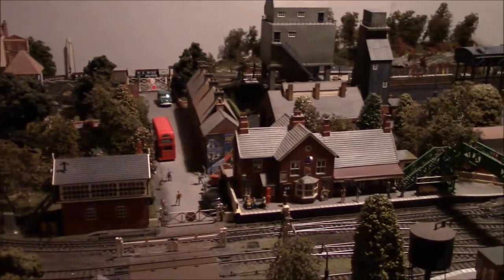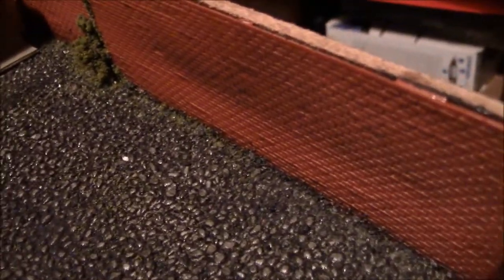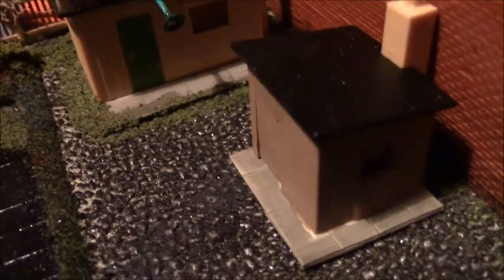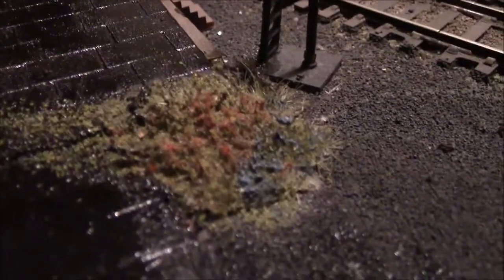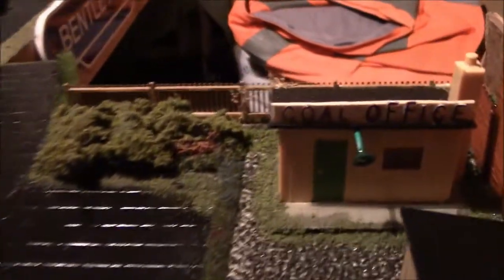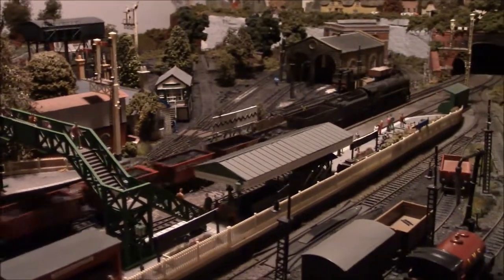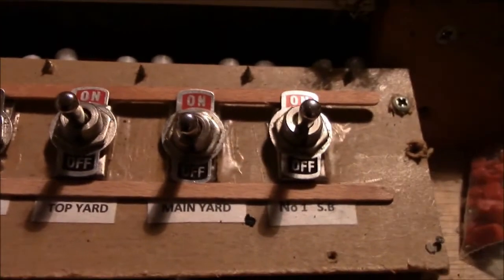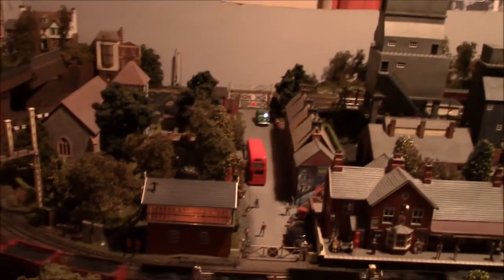DAVID SHEPHERD , A NEW COAL YARD AND . . .MAYHEM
Remembering David Shepherd, a look at the scratchbuilt coal yard, and a special guest wrecks mayhem